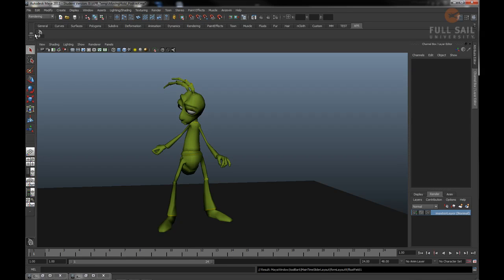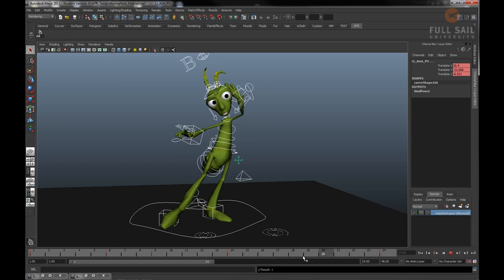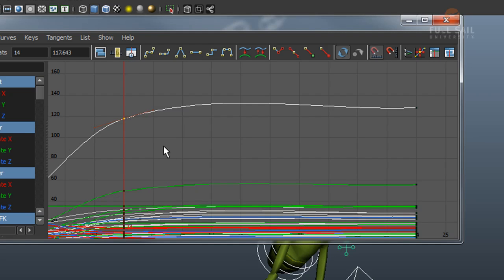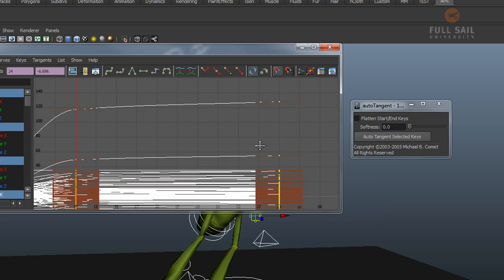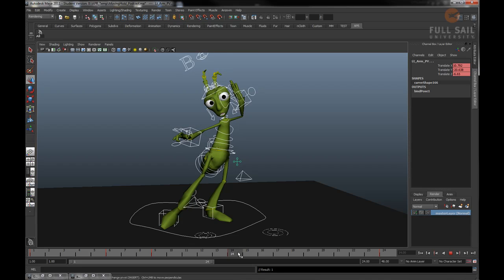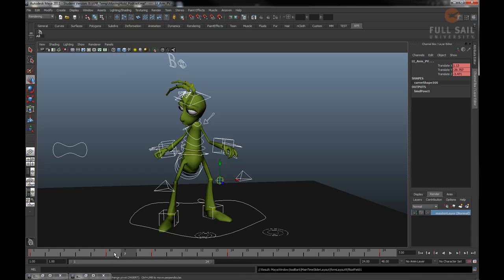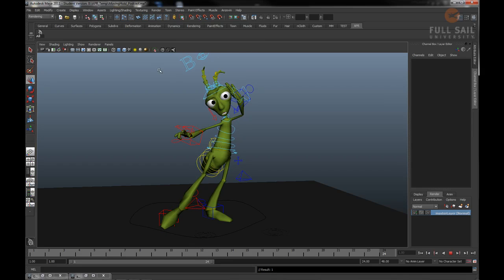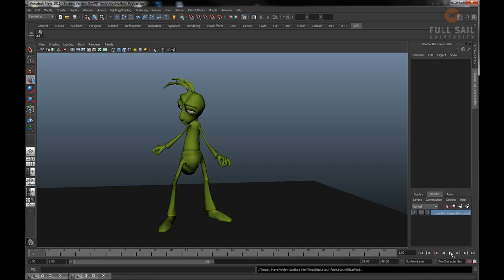AJ MovingHold Podcast1